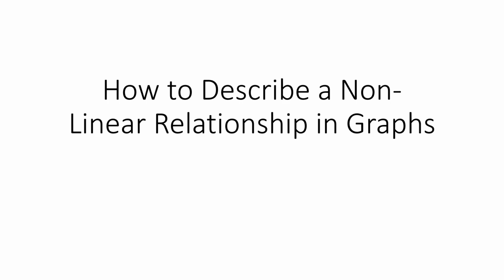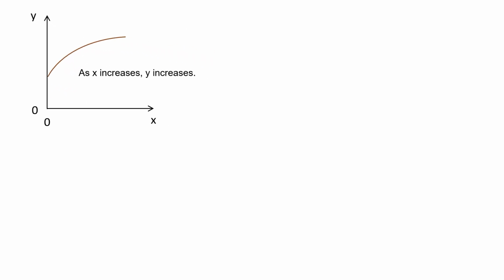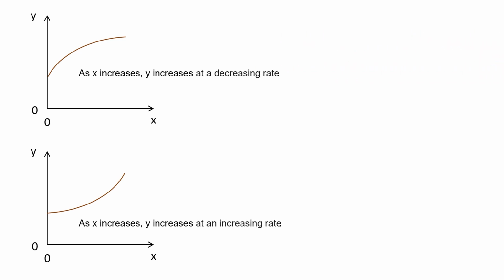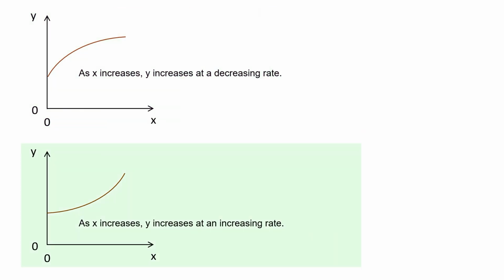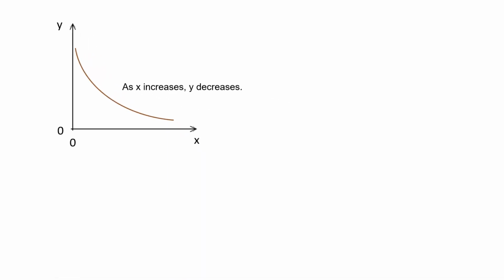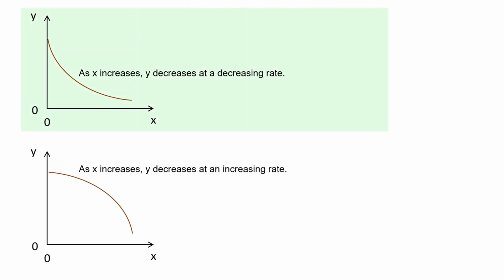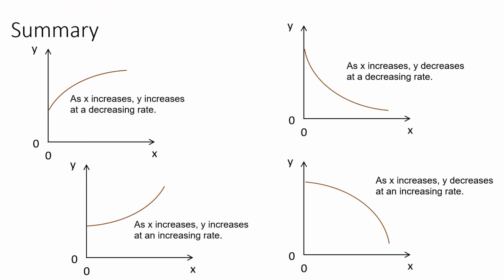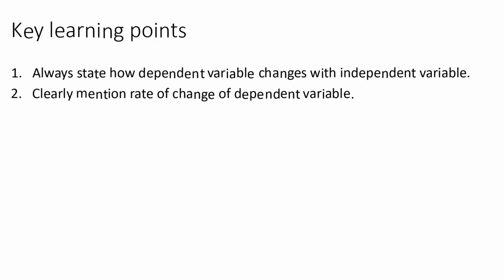Non Linear Relationship